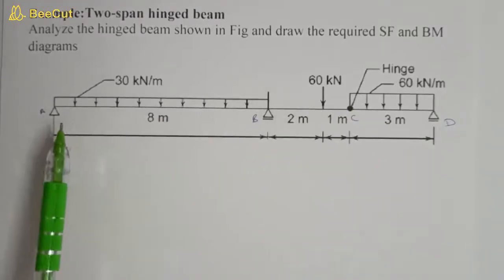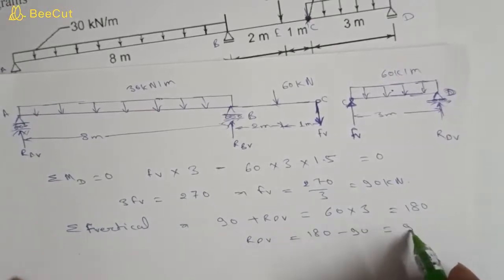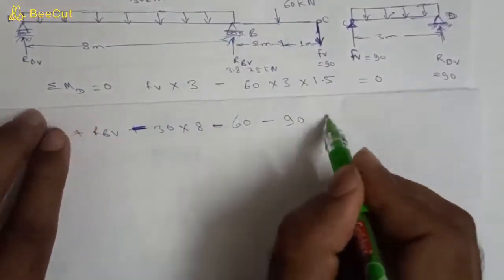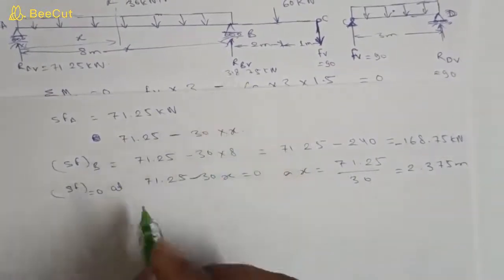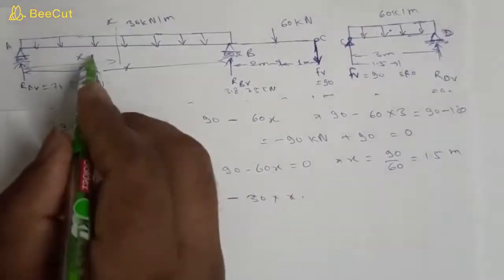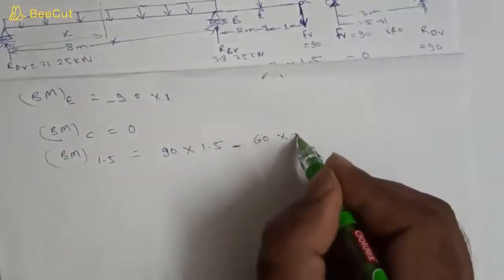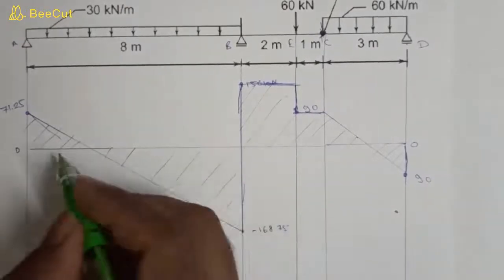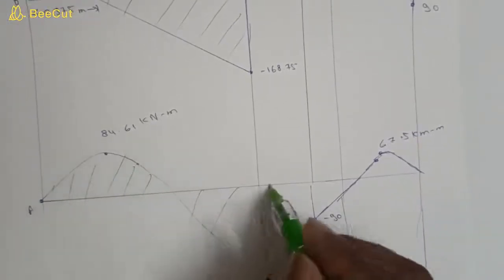SFD,BMD-16:SFD and BMD for two span hinged connection beam with multiple loads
Example:Two-span hinged beam
Analyze the hinged beam shown in Fig and draw the required SF and BM diagrams
SFD and BMD hinged beam with multiple loads